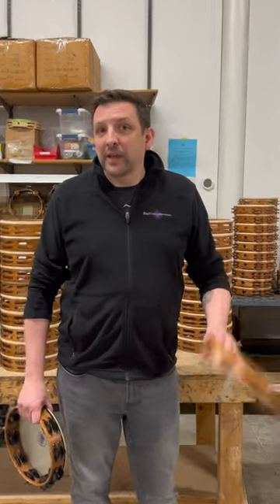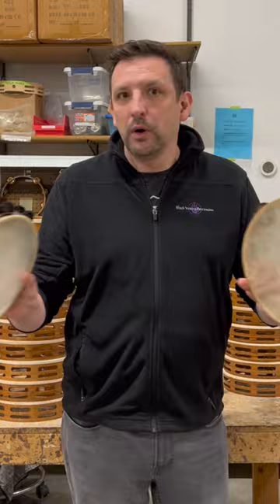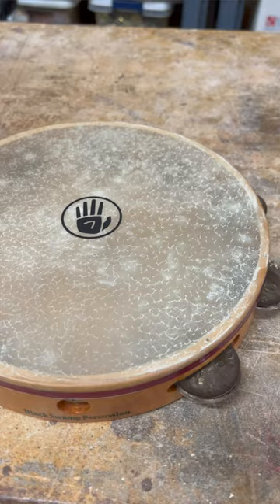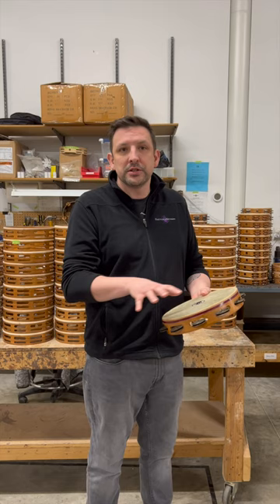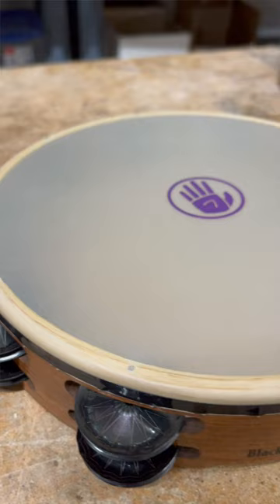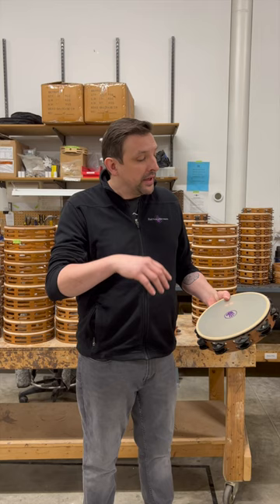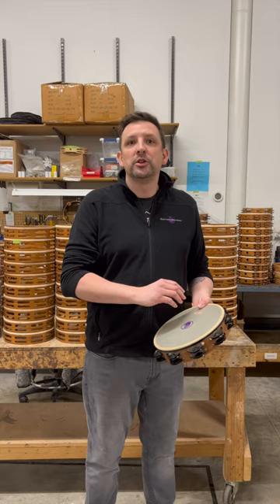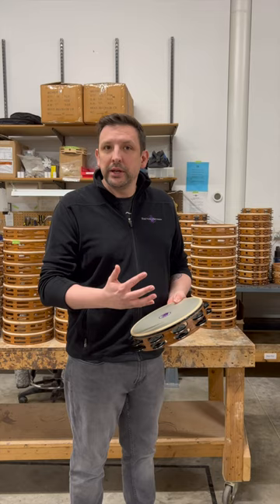Calf vs Synth tambourine heads. What's the difference?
[ Get Social ]